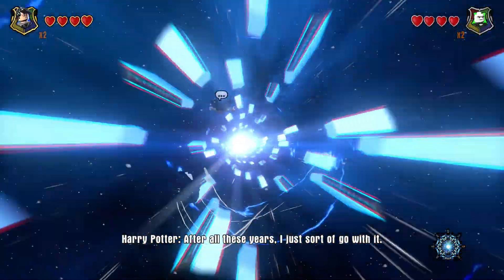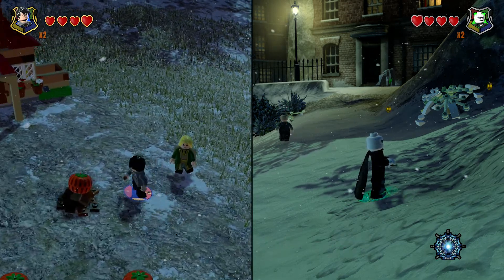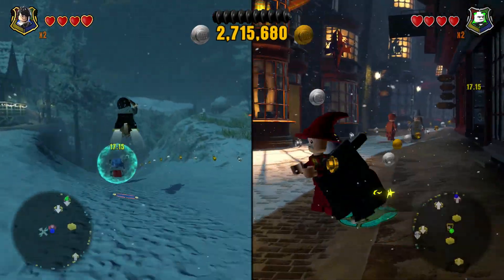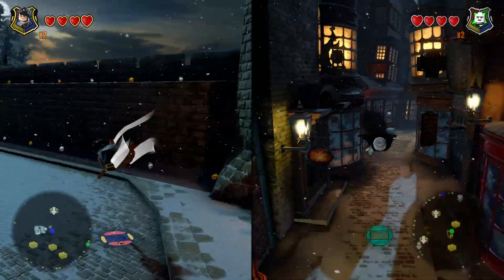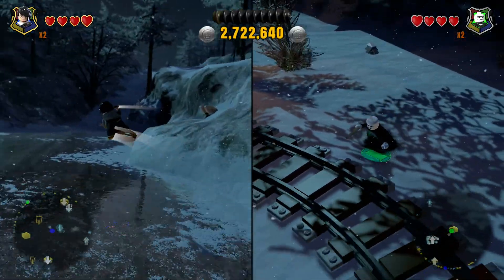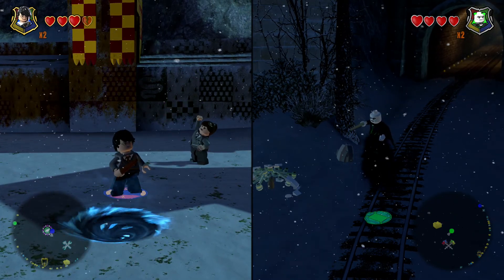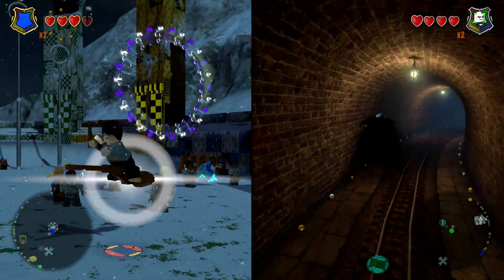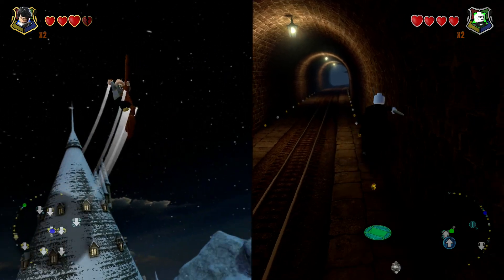Lego Dimensions - Harry Potter Team Pack - Adventure World Freeroam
Join us as we enter Hogwarts and the Wizarding World of Harry Potter Adventure World!!

The adventure world for this Fun Pack is a lot bigger than I  expected it would be! For only being a Team Pack it's an incredible value!. This adventure world packs a ton to explore and unlock including tons of extra studs and Gold Bricks.

Check this out: "The Lego Ninjago Movie Box Opening!!"